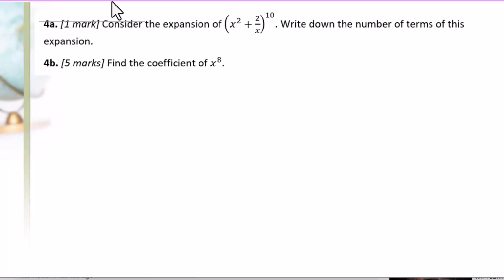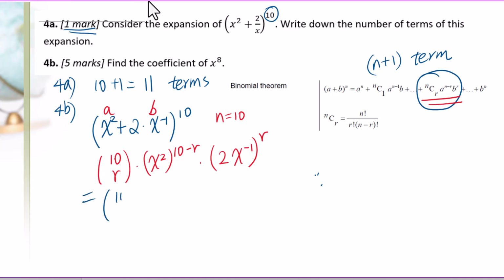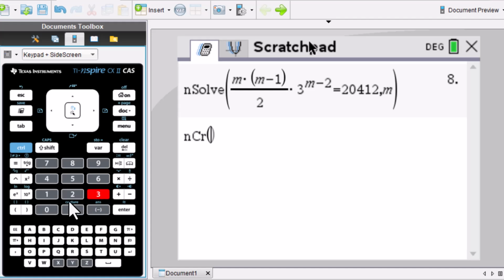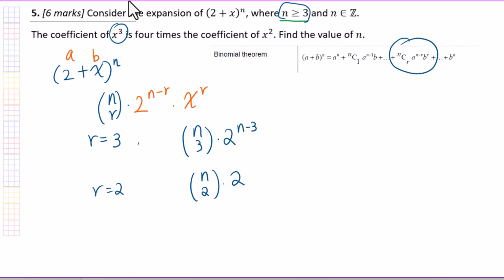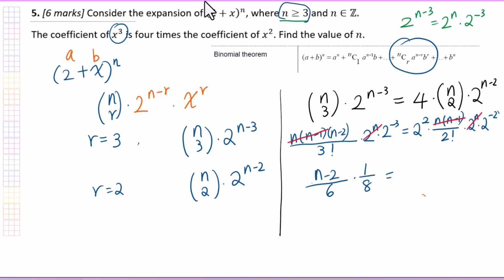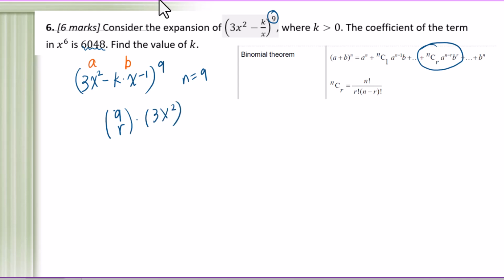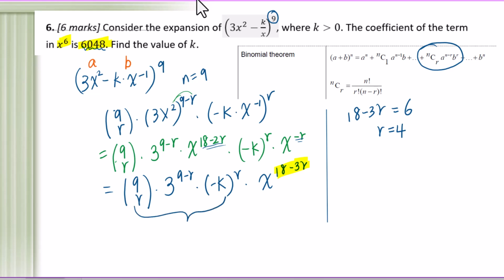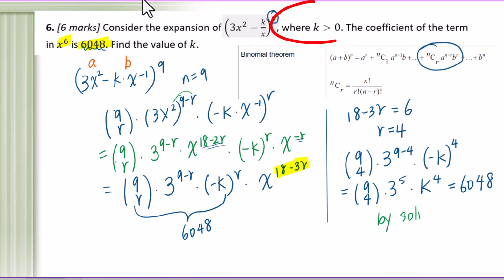Topic 1 Review for Binomial Expansion With Calculator (3)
Binomial Expansion With Calculator